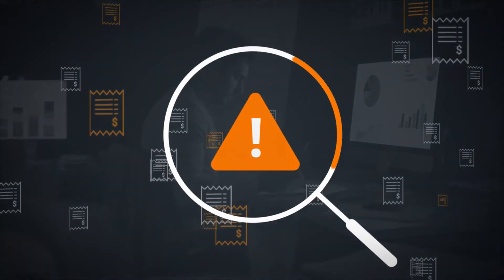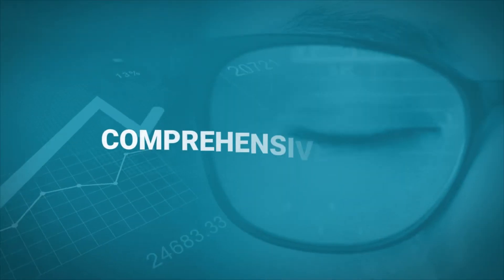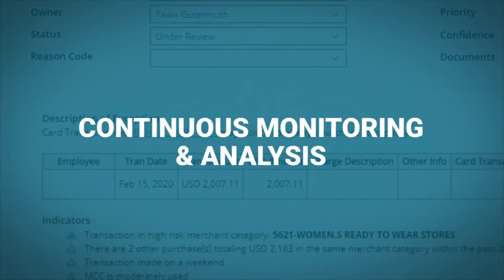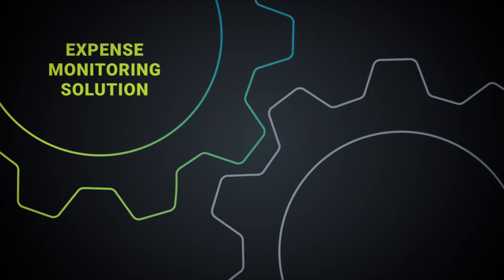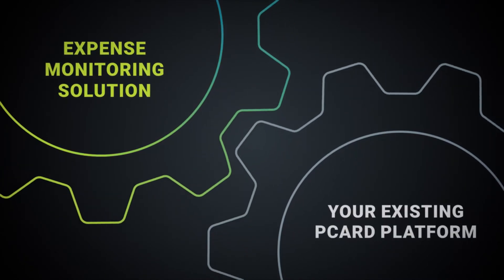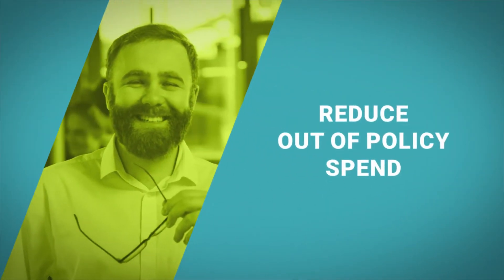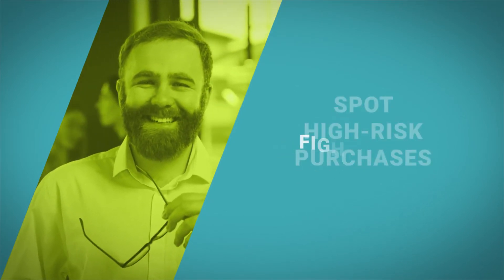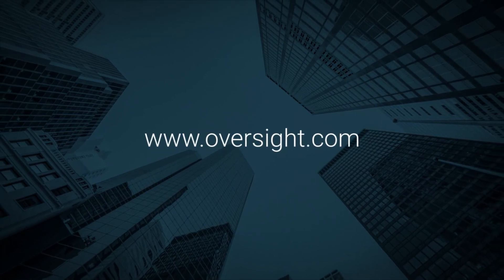Why you need expense monitoring in addition to your P-card platform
You've streamlined employee purchasing with a corporate payment card program, but the company is still exposed. Out of compliant purchases, false expenses, split payments, duplicate invoices, and falsified receipts. To detect patterns and signals of fraud and misuse you need a comprehensive view of 100% of your transactions, historical insights, and continuous monitoring & analysis of P-Card Spend. Pairing Oversights expense monitoring solution with your existing P-Card platform is a smart and quick way to garner insight into your employee spending.